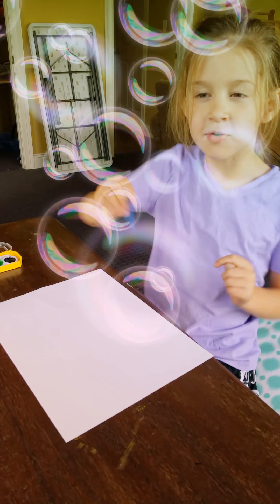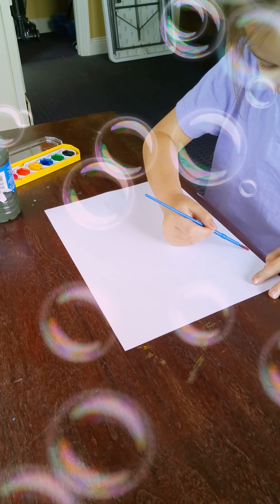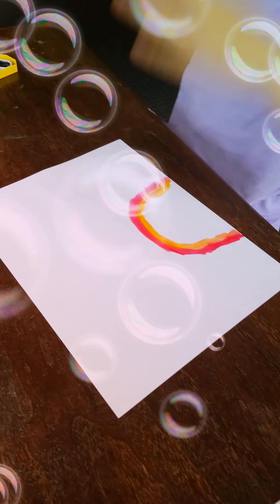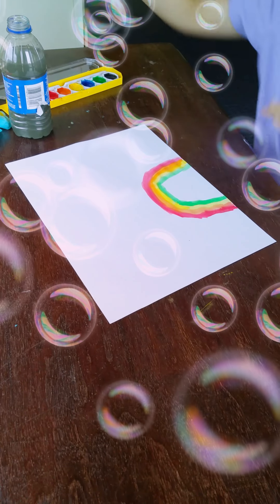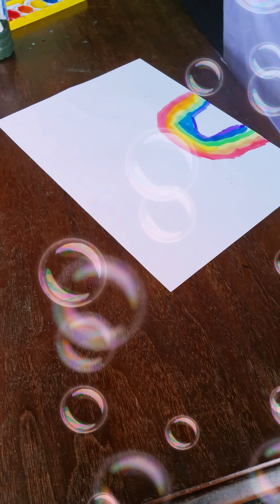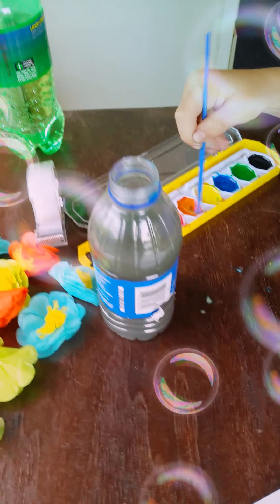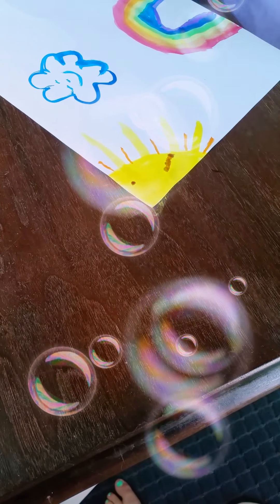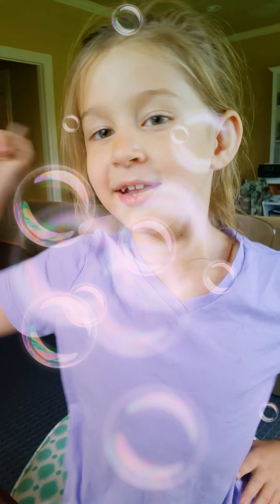How to draw a picture!!♡